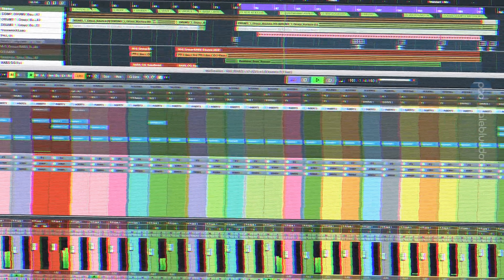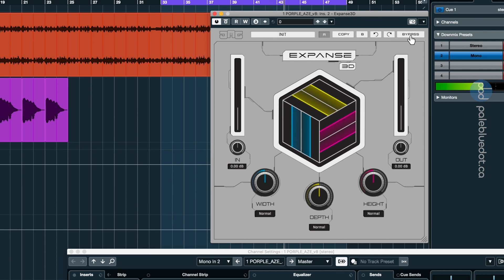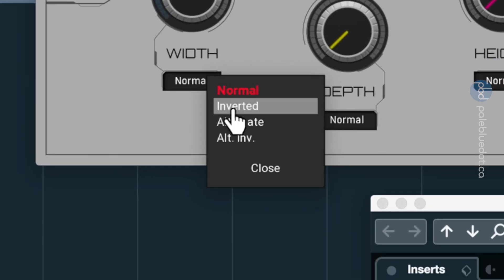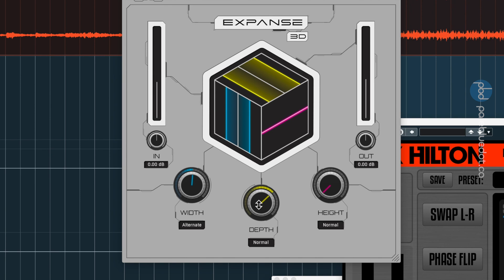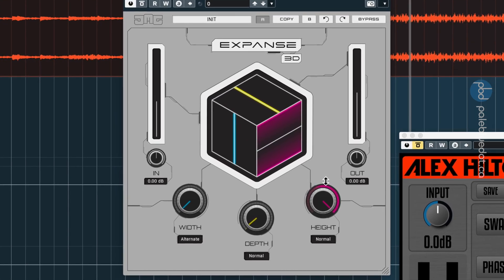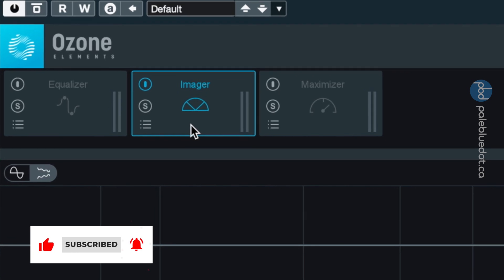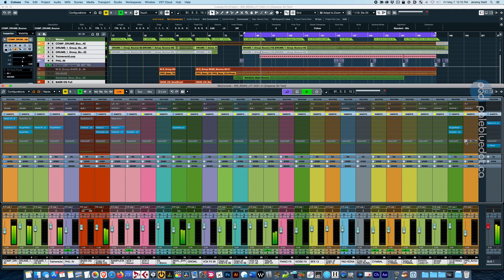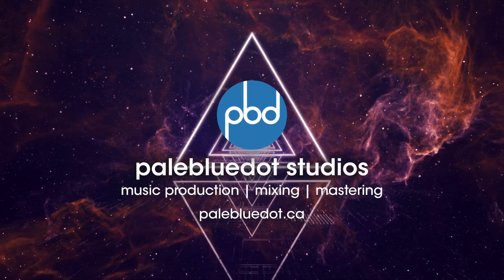United Plugins Expanse 3D Plugin - Best Stereo Widener EVER? Plus Some Free VST Plugins!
I’m reviewing United Plugins Expanse 3D plugin the best stereo widener ever? Is it better than Izotope Stereo Imager or the free Wider plugin? Let’s take a look at the brand new plugin from the makers of Orbitron, plus some free VST plugins for stereo widening.

———Timestamps

0:00 Coming Up!
0:05 Intro
0:24 United Plugins Expanse 3D Stereo Widener VST Plugin
2:30 Expanse 3D Setting: Width
5:20 Expanse 3D Setting: Depth
7:36 Expanse 3D Setting: Height
9:23 Free VST Plugin Alternatives: QuikQuak UpStereo VST Plugin
10:28 Izotope Ozone Elements 9 VST Plugin
11:03 Infected Mushroom Polyverse Wider VST Plugin
11:52 Conclusion: Expanse 3D Best Ever Stereo Widener?
12:22 Expanse 3D on every track in a mix!!!
14:40 Conclusion